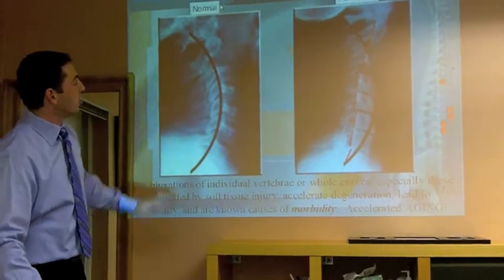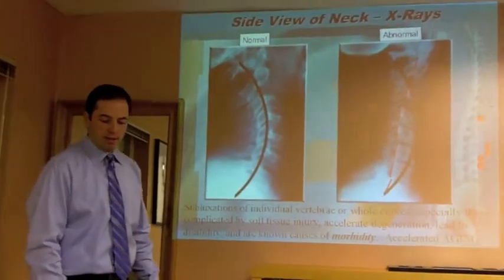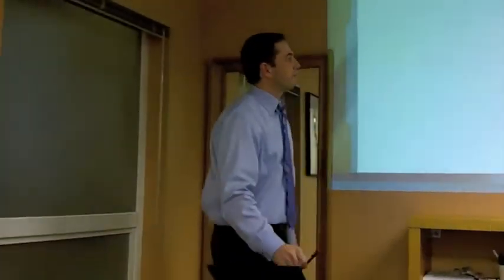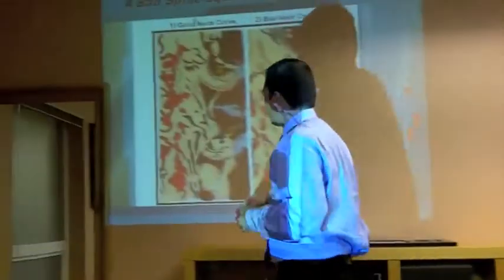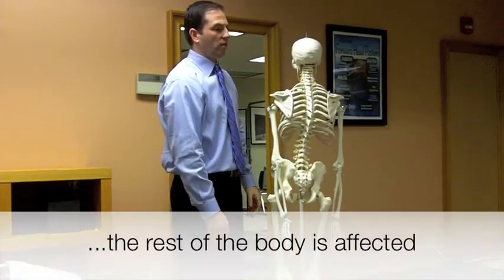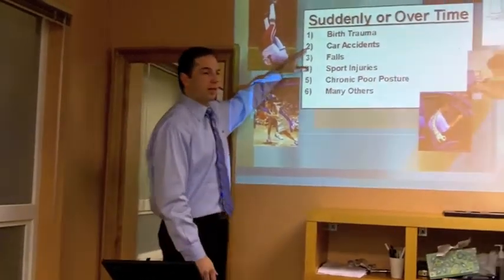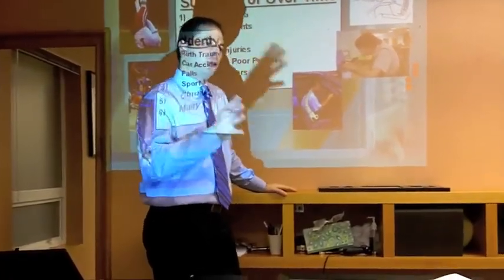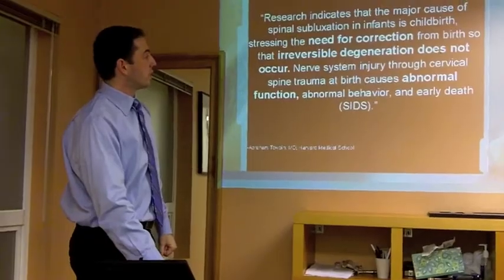Banic Health & Vitality Workshop Part 3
Every Tuesday at 6, Dr. Banic offers a free Health & Vitality Workshop to new patients and anyone interested in learning more about chiropractic treatment. The workshop gives him a chance to present his work informally and answer questions. This is Part 3 of his weekly workshop. Banic Chiropractic & Massage is now located at 72 E. Sunset Way in downtown Issaquah.